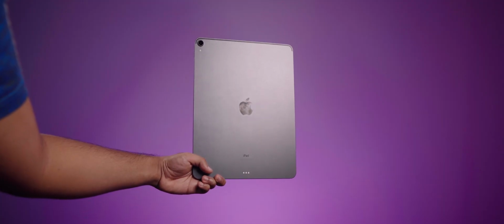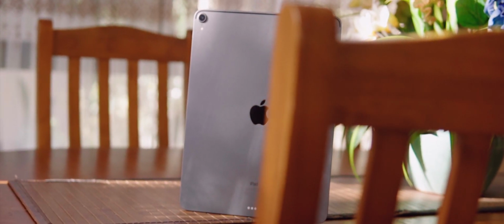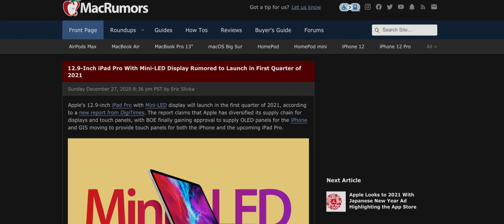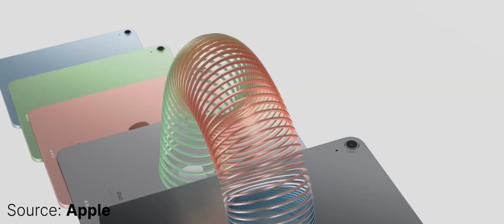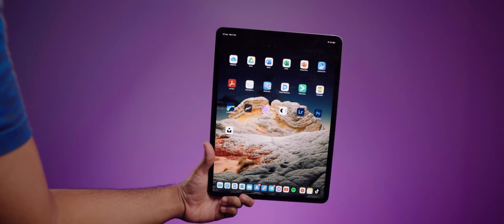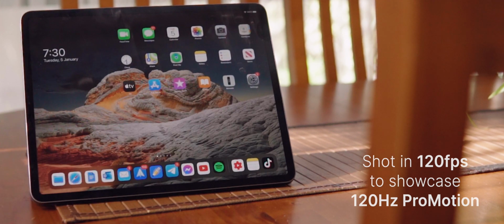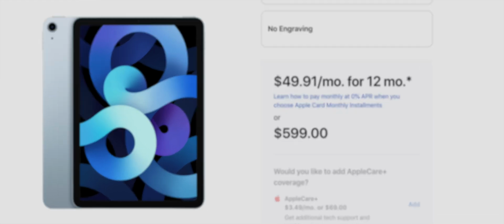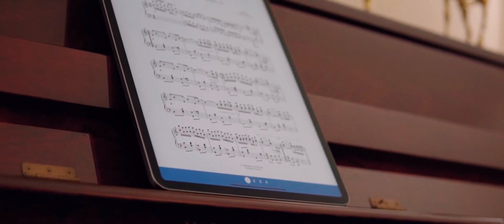2018 12.9" iPad Pro in 2021 - a BIGGER & BETTER iPad Air 4th generation!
The 12.9" iPad Pro from 2018 is basically a plus-sized, superior version of the 2020 4th generation iPad Air in the iPad realm of 2021. It's bigger, better, and about to experience some significant price drops as soon as a new 2021 iPad Pro hits the market, so 2021 is ripe for picking the 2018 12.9" iPad Pro as your next iPad.

These are the older videos I mention in this video - please don't watch them if you don't have to:

My gear:
Camera: Sony a6400
Main lens: Sigma 16mm f1.4 DC DN
Secondary lens: Sigma 30mm f1.4 DC DN
Ultrawide lens: Samyang 12mm f2 NCS CS
Gimbal: Zhiyun Weebill S
Mic: Rode VideoMic Pro+
Audio Recorder: Zoom H1N